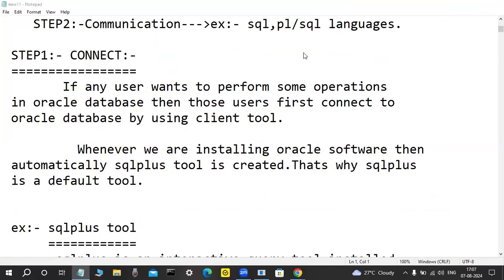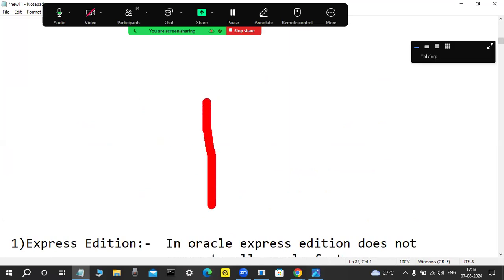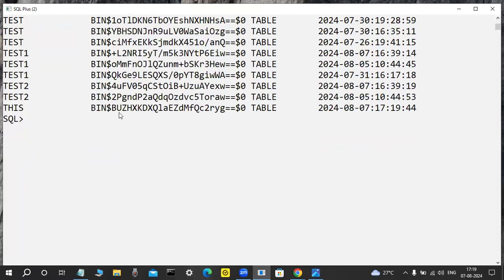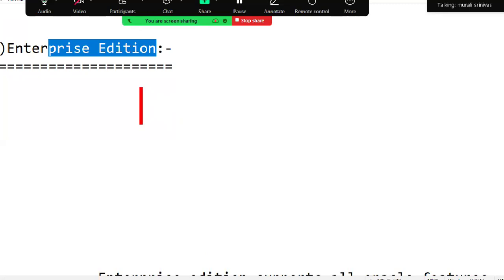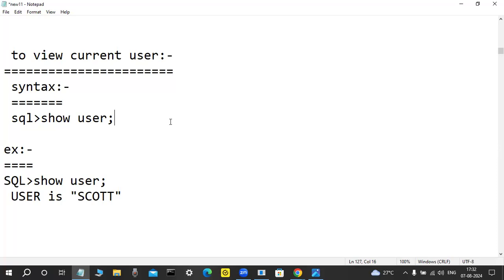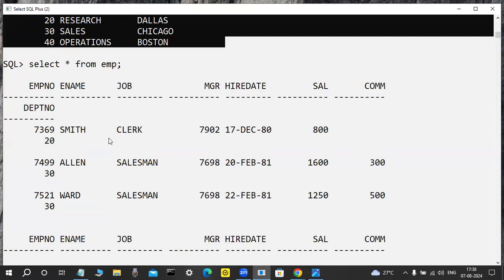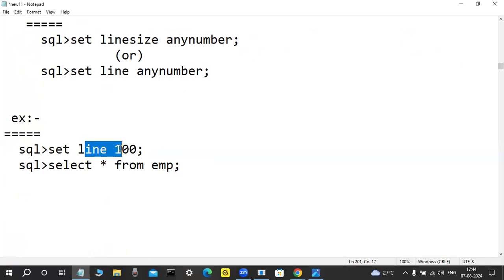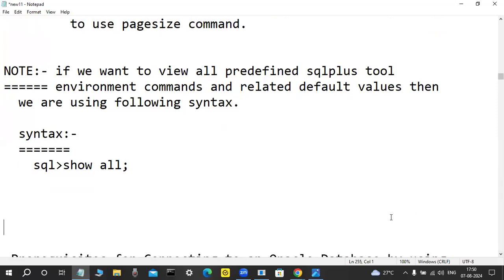ORACLE 19c tutorials || Demo - 3 || by Mr. Murali On 07-08-2024 @5PM IST